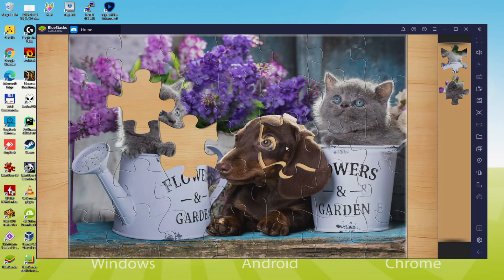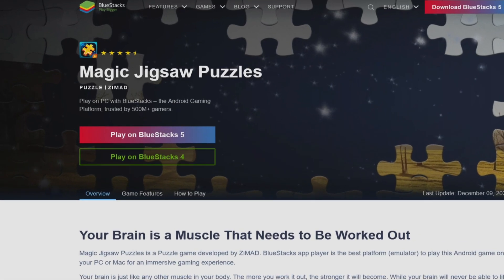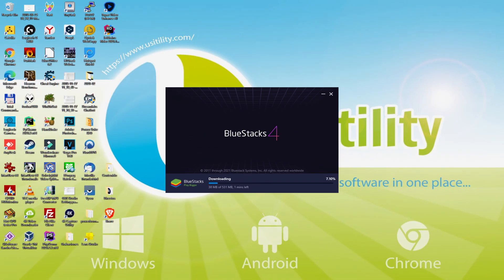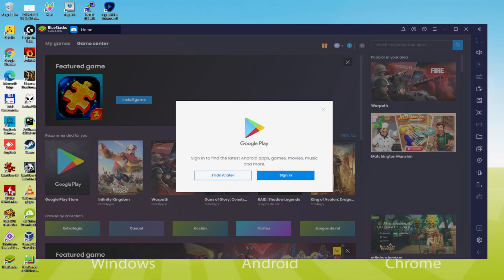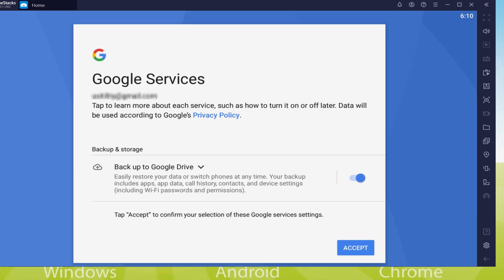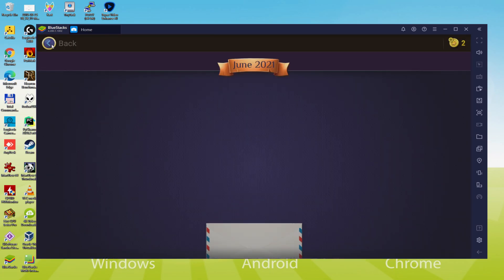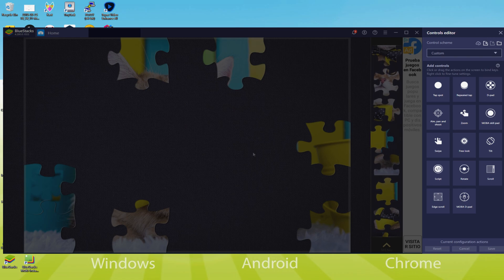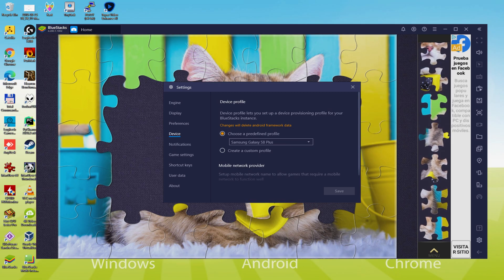🎮 How to PLAY [ Magic Jigsaw Puzzles ] on PC ▶ DOWNLOAD and INSTALL Usitility2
How to play Magic Jigsaw Puzzles on PC Download ▶ Windows 10/7/8

⚠⚠⚠ IMPORTANT ⚠⚠⚠ This method is for playing the free Magic Jigsaw Puzzles game on PC. It will install the official and legal version of Magic Jigsaw Puzzles from the Play Store. If you want to buy any item or object in the game, you will have to pay in the usual way, i.e. using PayPal, Credit/Debit Card, etc.

00:00 Intro
00:23 Go to BlueStacks website
00:43 Download Magic Jigsaw Puzzles on your Windows PC
01:30 Launch the installer of Magic Jigsaw Puzzles
01:45 Customize installation and change the install directory
02:16 Install Magic Jigsaw Puzzles on your PC
03:21 How to launch BlueStacks from the Windows desktop
03:54 Sign in on Google Play
04:44 Accept Google Terms of Service
04:54 Create a backup on Google Drive of your emulated device
05:08 Go to the BlueStacks desktop
05:21 Install Magic Jigsaw Puzzles on the BlueStacks emulator
06:02 Launch Magic Jigsaw Puzzles directly from BlueStacks
06:18 How to adjust the volume of Magic Jigsaw Puzzles
06:37 How to maximize the emulator screen
06:49 How to play at full screen
07:06 Customize BlueStacks keyboard options
07:28 How to change the game and emulator language
08:01 Receiving Email of new device connected to your Google account
08:42 Goodbye and greetings

2) Click on Download Magic Jigsaw Puzzles on PC
3) Run the installer downloaded
4) Accept the Windows permissions to run the installer
5) Click on "Install Now".
6) Login to Google Play
7) If the game installation does not launch automatically, click on the Magic Jigsaw Puzzles icon on the BlueStacks desktop
8) Click the "Skip" button in the "Complete Account Setup" window
9) Click on the "Install" button
10) Click on "Open" and enjoy the Magic Jigsaw Puzzles on your PC

50 million installations!
Miracle Puzzles is the largest collection of puzzle games! A mosaic game for mobile devices! Our block puzzles are the best! Only here you will find
more than 30,000 HD images and pictures!

Also - daily puzzles for free
And a new exclusive mosaic! You can solve at home, on breaks at work, and take it on the road! Find out why our players collect pictures - 50 million puzzles every month! Start playing now!

Jigsaw Puzzles
A constantly updated unique collection of jigsaw puzzles
For the true puzzle solvers! These addictive puzzle games for adults will delight you with quality images and different themes,
an extremely simple interface

Catchy music!
Mosaic is not only a mind game requiring logic, intelligence and wit, but also
A great way to calm your nerves.
Logical games for adults will distract from everyday life and give many minutes of unforgettable relaxation! Great brain teaser! Click download!
you will surely love Wonder Puzzles

If you want to download Magic Jigsaw Puzzles on PC it's very easy. Click on the above link, and follow the video instructions. BlueStacks, the Android emulator, will be installed on your PC so you can play easily on your Computer.
Magic Jigsaw Puzzles is a mobile game, but you can download and play it on PC in a few minutes.